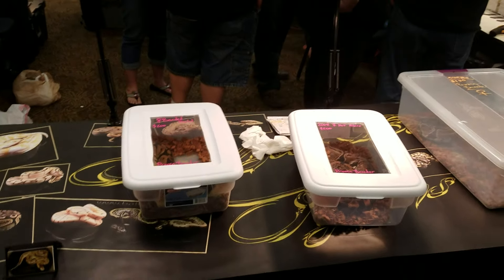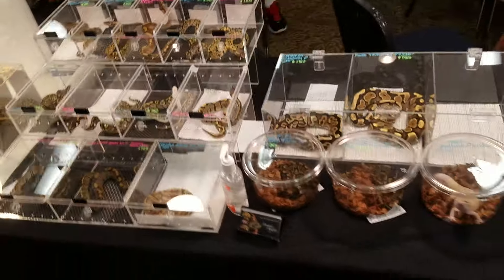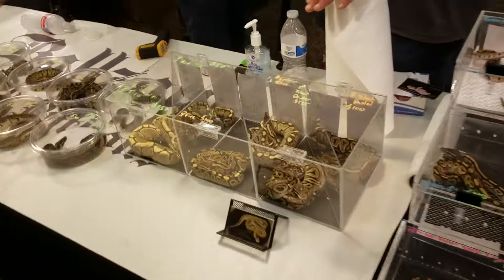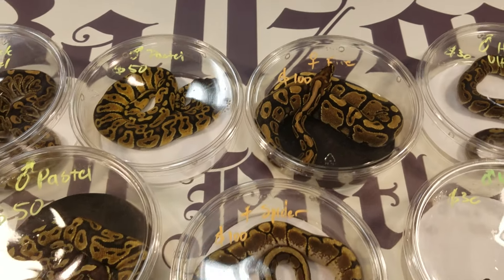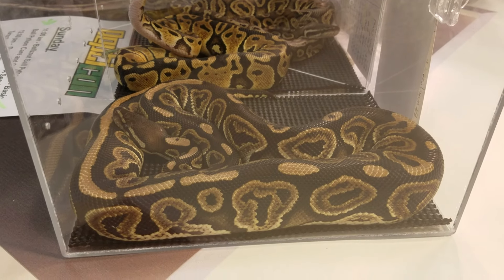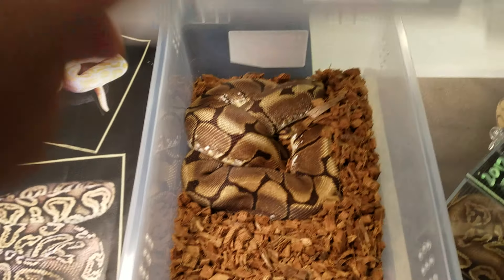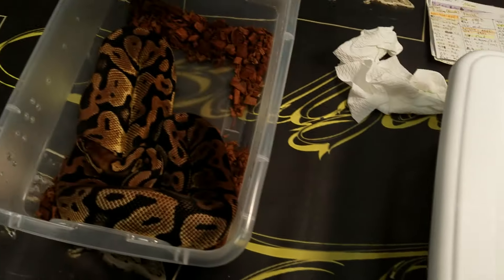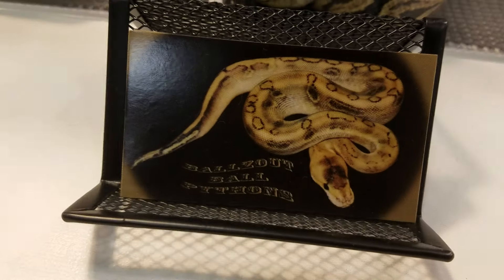Repticon Memphis, July 2016 Day 2!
Hey guys, Robert with BlueHouseReptiles taking over the Ballzout channel today to show you some what is going on at Repticon today.

What we have left after an amazing first day, and hopefully today is equally amazing.

Going to try to get an update today from Mark as the day progresses.

If you're in the area, please come by and see us.